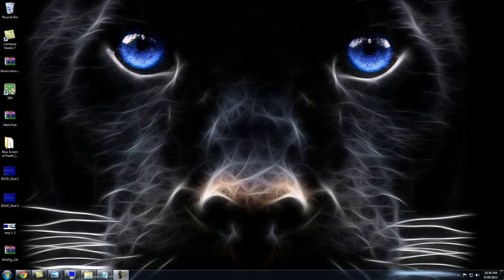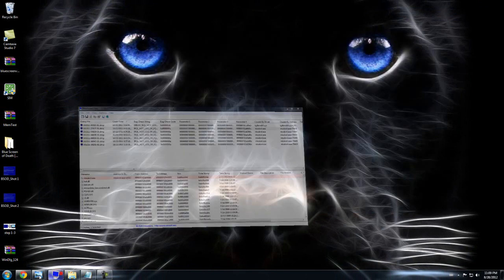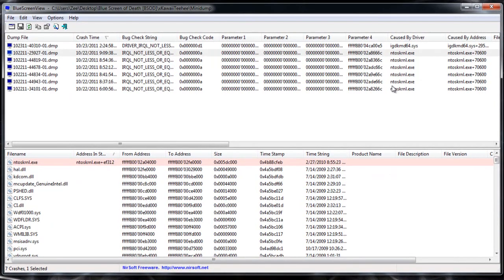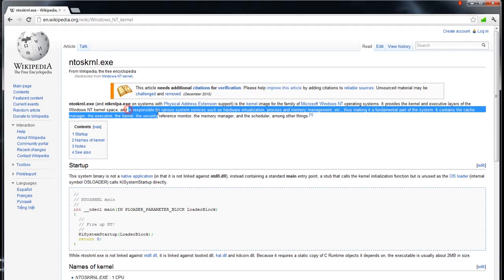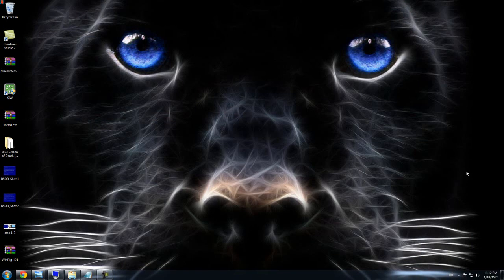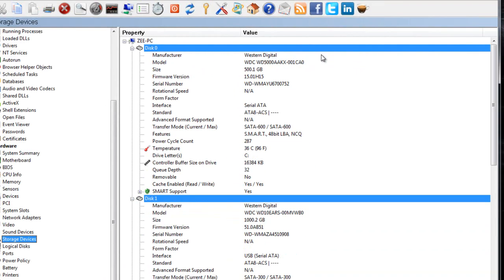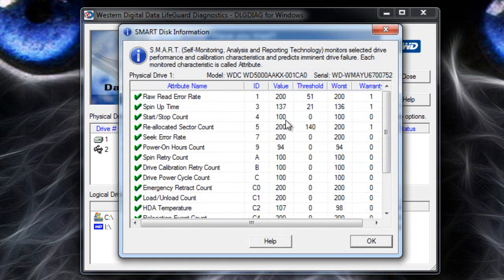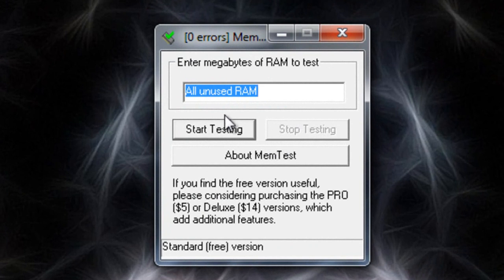Blue Screen of Death [ntoskrnl.exe] Troubleshooting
This video basically shows how you can get to the source of the problem by following the 3 simple steps. The blue screen [ntoskrnl.exe] is quite common not that hard to fix. The file basically deals with your computers memory which includes, Hard Drive and RAM.